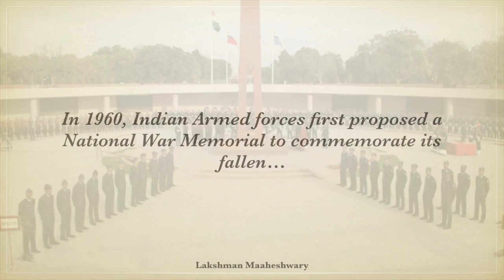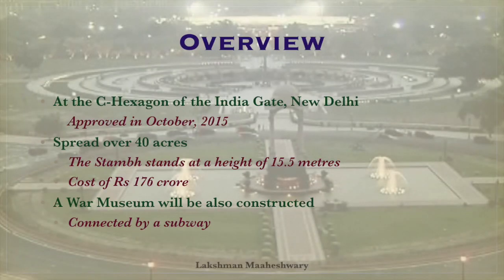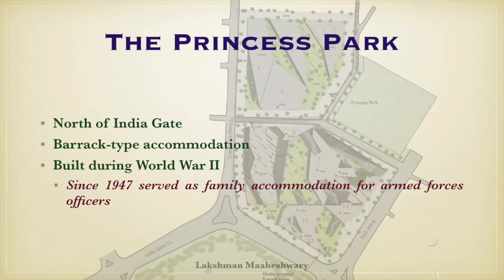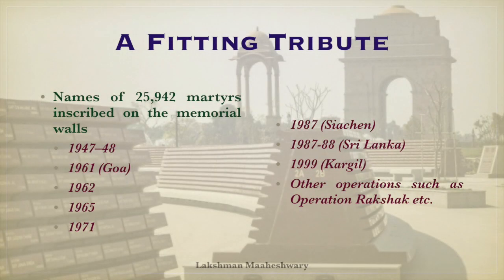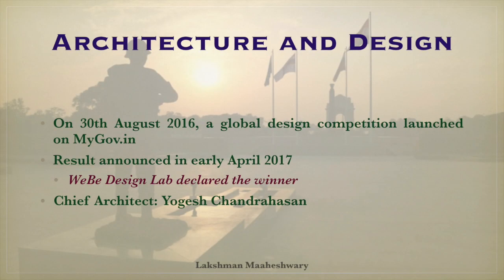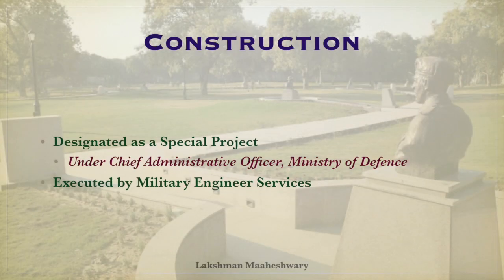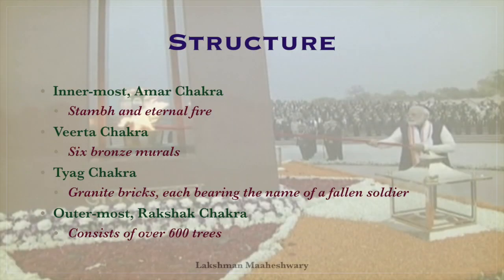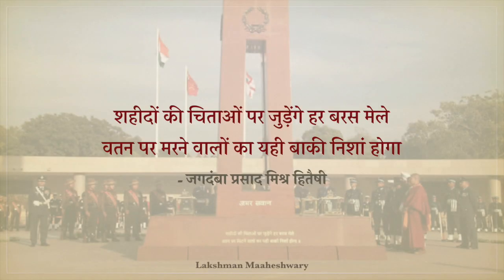राष्ट्रीय समर स्मारक National War Memorial - By Lakshman Maaheshwary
शहीदों की चिताओं पर जुड़ेंगे हर बरस मेले
वतन पर मरने वालों का यही बाकी निशां होगा

In 1960, Indian Armed forces first proposed a National War Memorial to commemorate its fallen.
Finally, the National War Memorial was inaugurated on 25th February 2019 by PM Narendra Modi.
It is constructed at the C-Hexagon of the India Gate, New Delhi and is spread over 40 acres. The Stambh (obelisk) stands at a height of 15.5 metres. Chief Architect is Yogesh Chandrahasan.
The main structure has been built in the form of four chakras, signifying different values of the armed forces.
A War Museum will be also constructed in the adjoining Princess Park area.